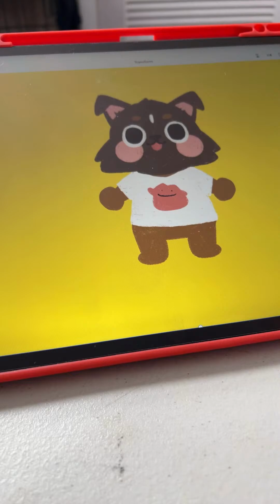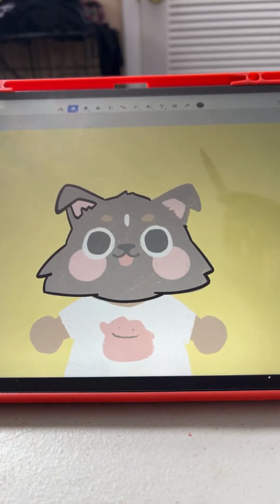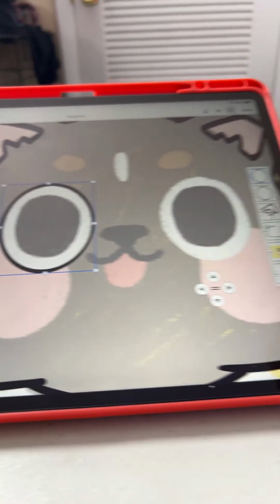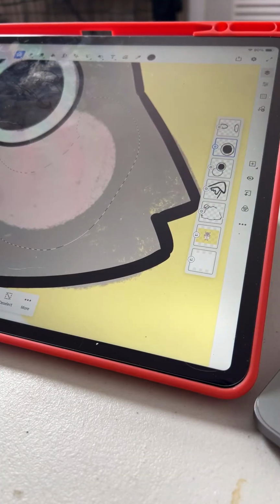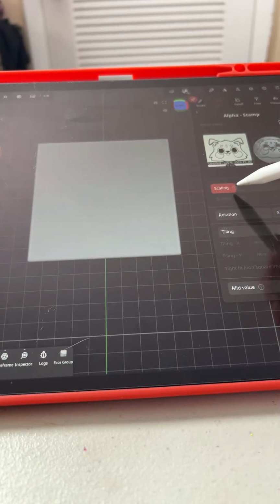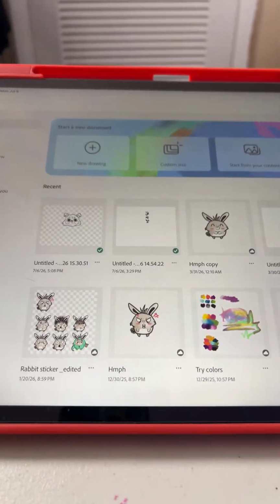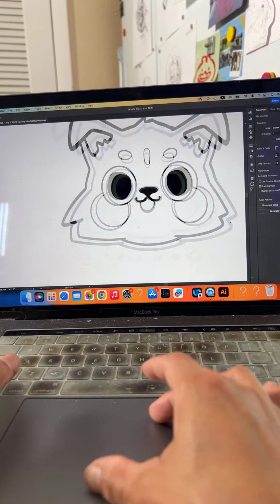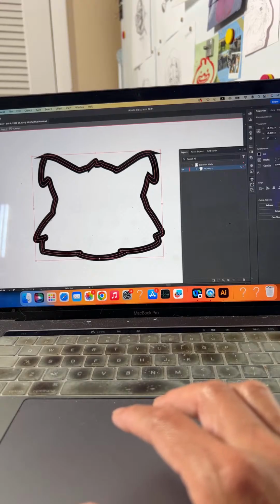Jackie3D is live!